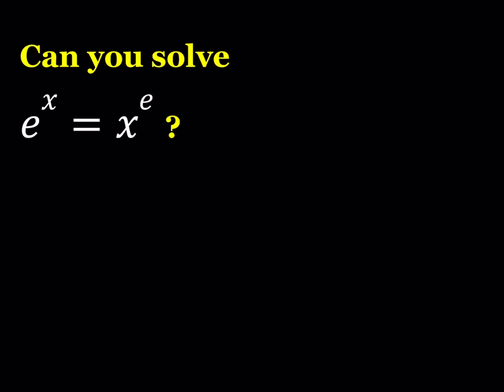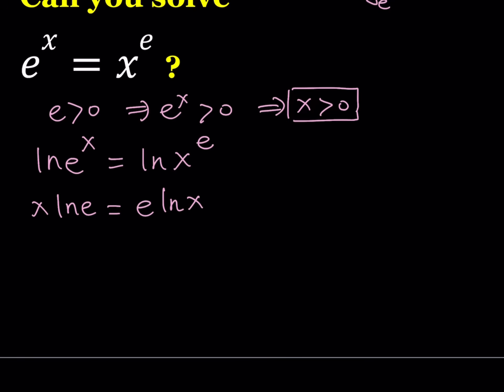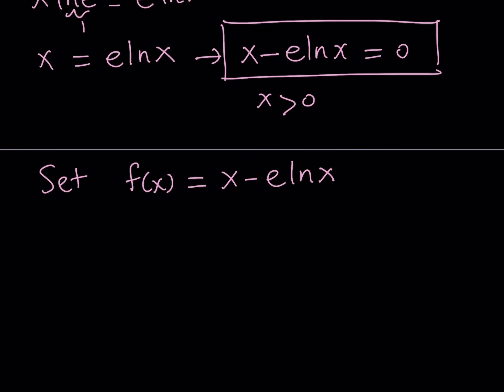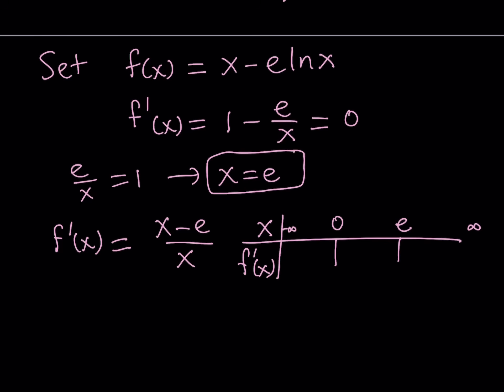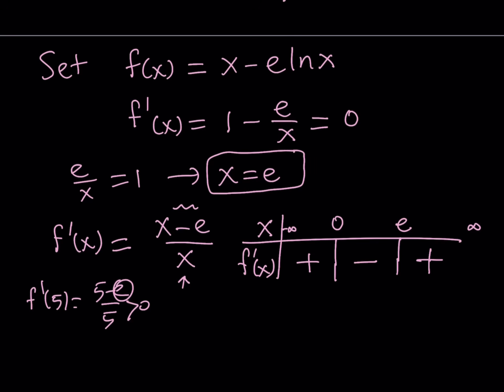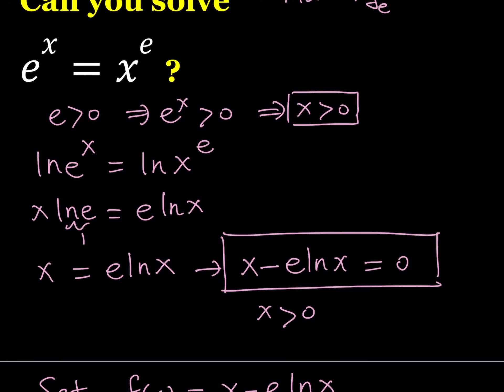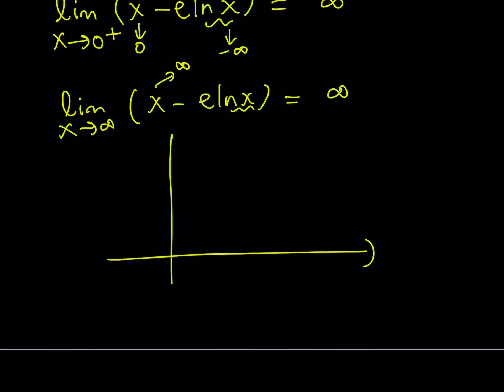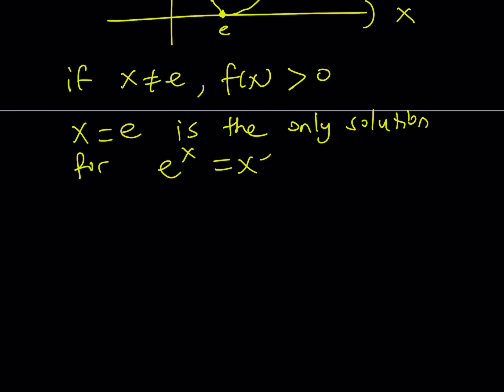A Nice Exponential Equation (e^x=x^e)